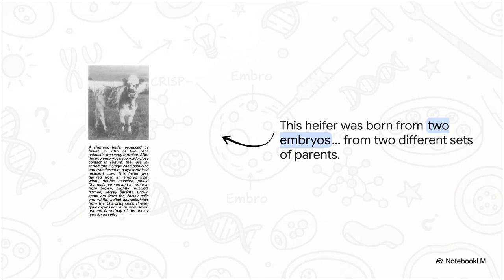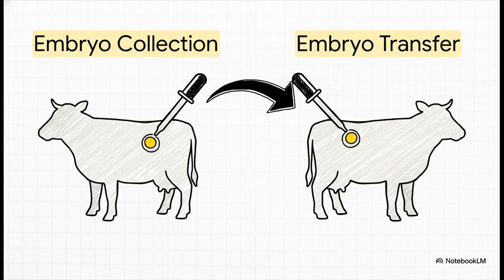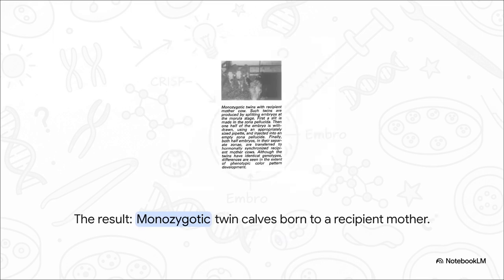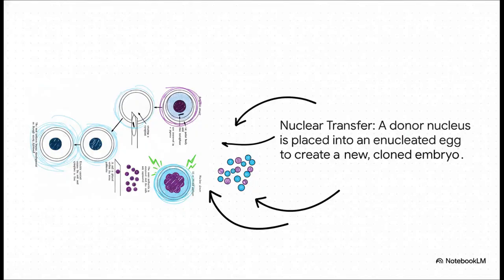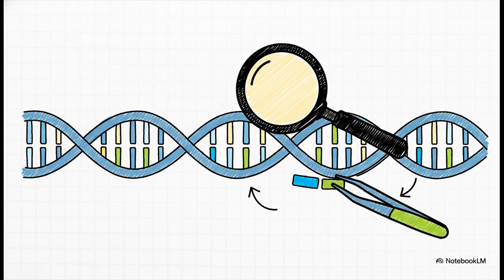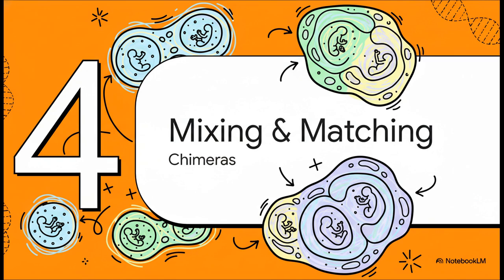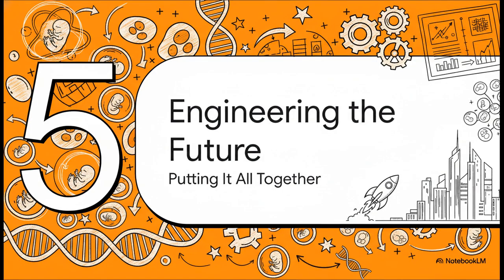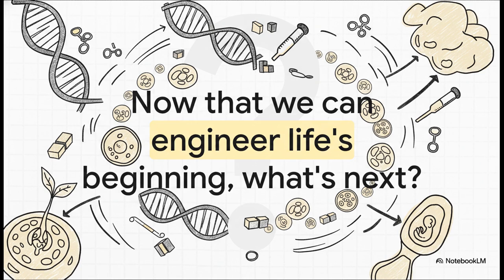Embryo Manipulation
Embryo manipulation refers to a group of biotechnological techniques used to handle, modify, or culture embryos outside the maternal body to improve reproduction, genetics, or research outcomes. It is based on principles of reproductive physiology, cell biology, and developmental biology. The process usually begins with superovulation of the female using hormonal treatment to produce multiple ova, followed by fertilization either naturally or by artificial insemination. Early-stage embryos are then collected from the uterus and maintained under controlled laboratory conditions.

Common embryo manipulation techniques include embryo transfer, embryo splitting, in vitro fertilization (IVF), embryo sexing, cryopreservation, and micromanipulation such as microinjection and nuclear transfer. These techniques allow the production of genetically superior offspring, conservation of valuable or endangered breeds, and improvement of reproductive efficiency. Scientifically, embryo manipulation helps in rapid genetic improvement, disease control, and advancement of developmental biology research, while also playing an important role in livestock production and assisted human reproduction.